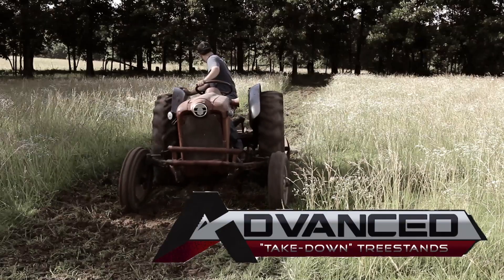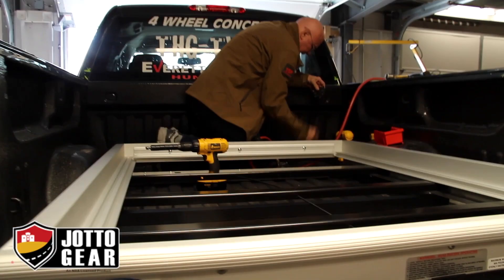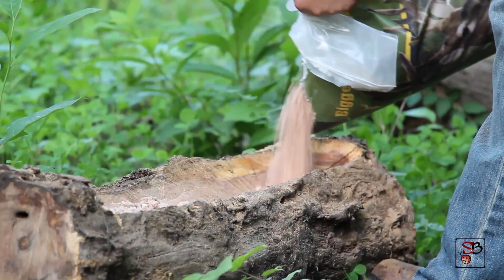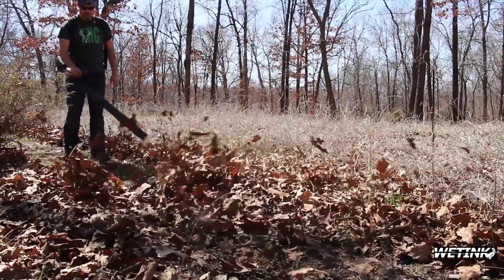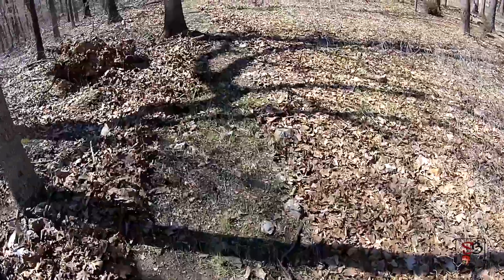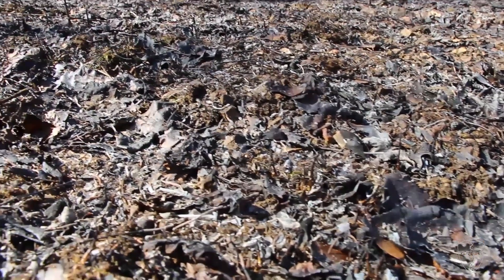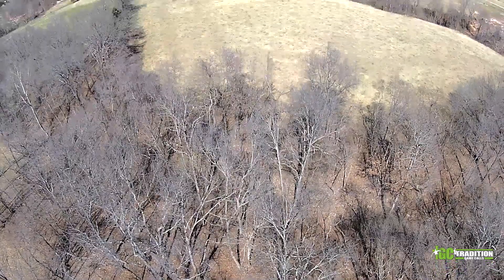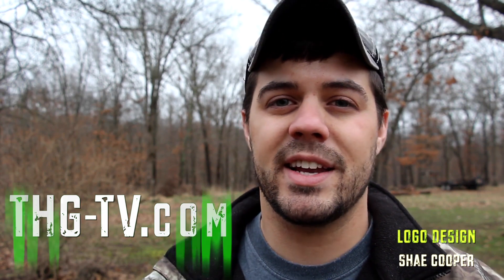Preparing Food Plots for 2015 : The Huntin Grounds S6 : #1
It's time to kick off Season 5, it's gonna be our BIGGEST Season Ever!!! We are kicking this season off with some management practices as we anxiously await Turkey Season.

Camera/Hunting Gear:
Vlog Camera
SD Card
Hunting Camera
Gun/Bow Camera